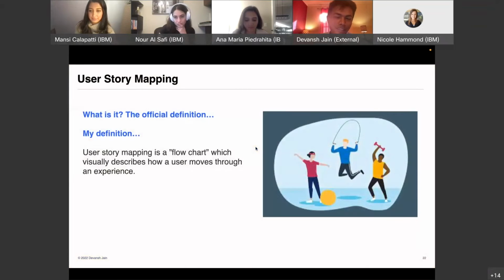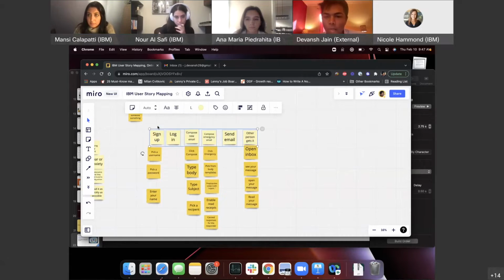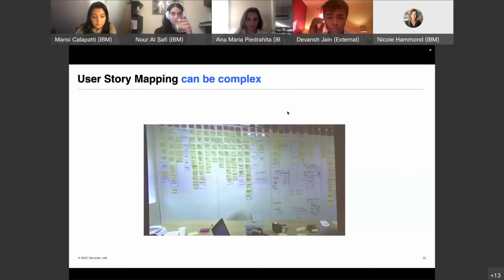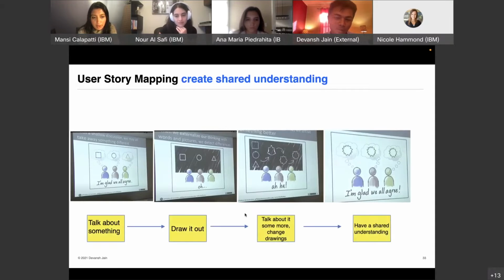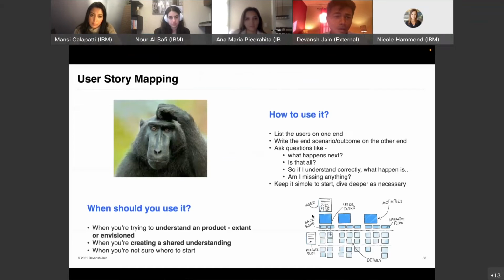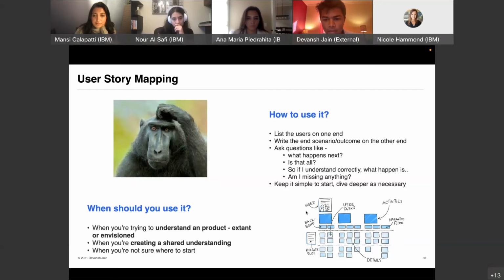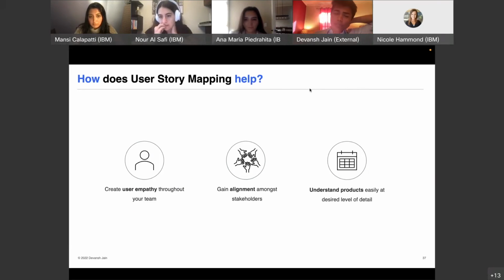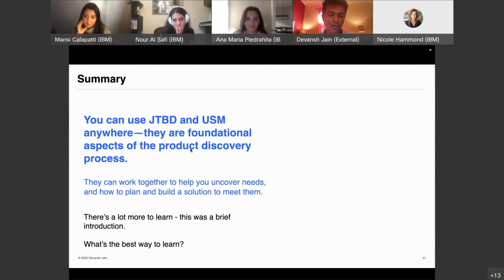User Story Mapping stemming from JTBD